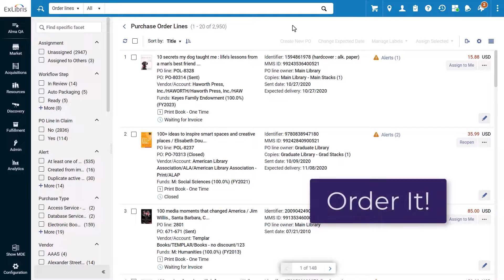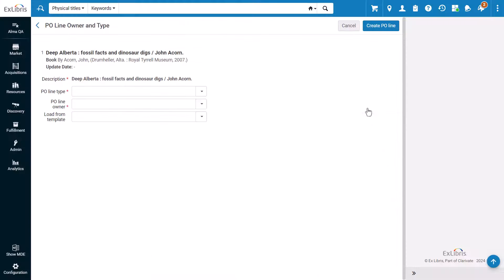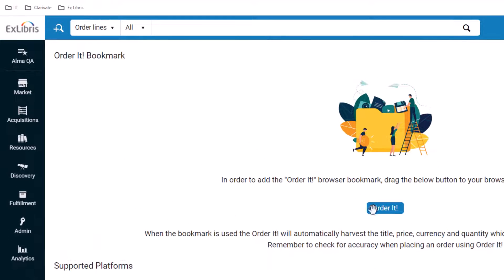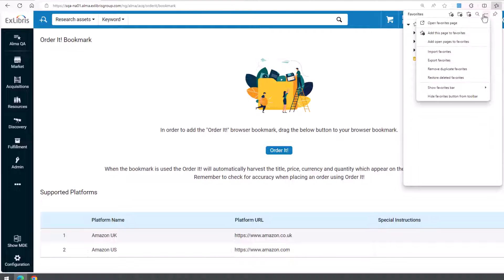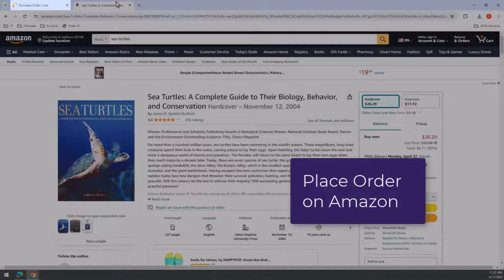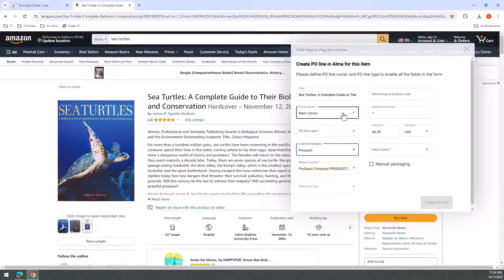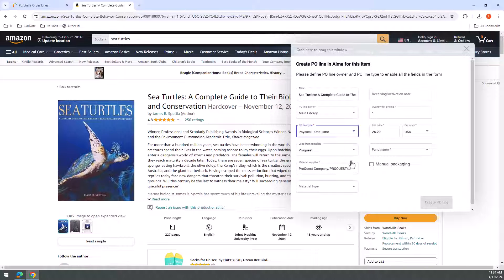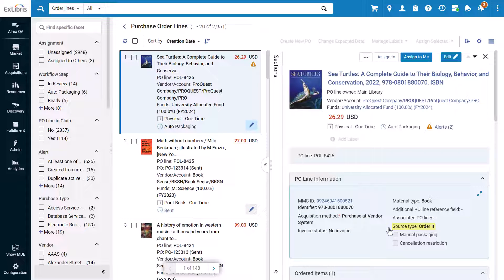Order It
The process for creating Purchase Order Lines, or POLs, when ordering items from Amazon, has been streamlined with a browser add-on called Order It!, allowing you to harvest metadata directly from the Amazon listing.